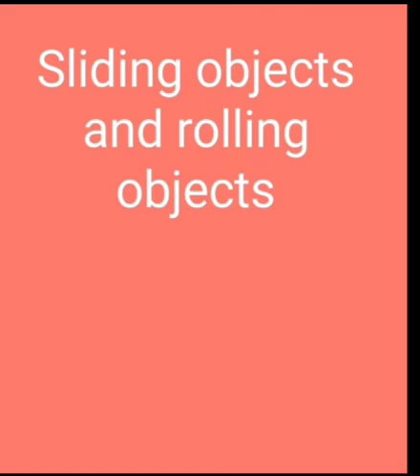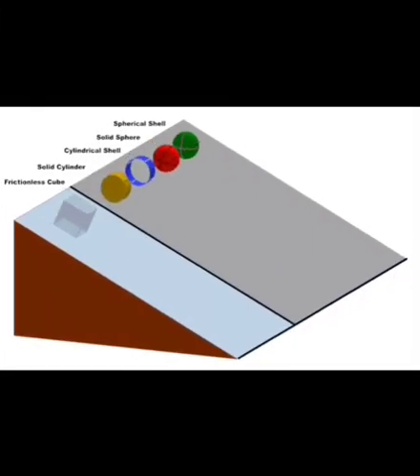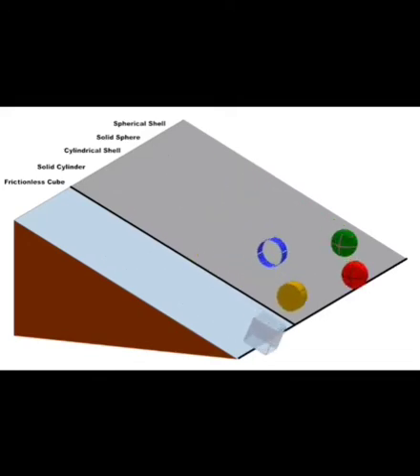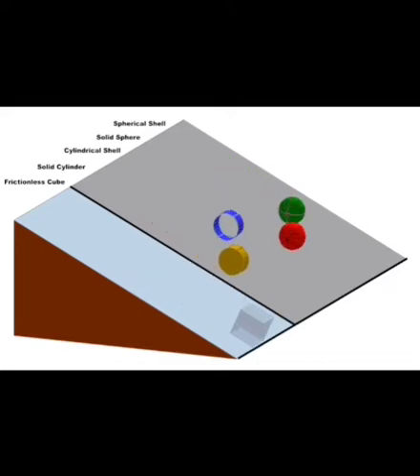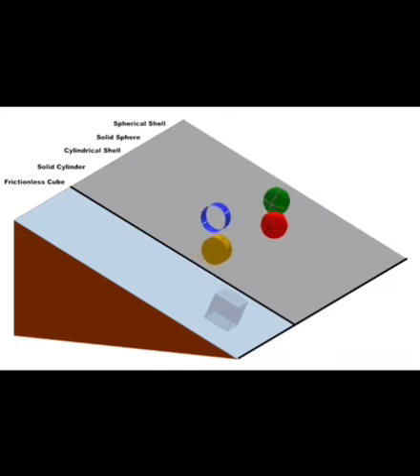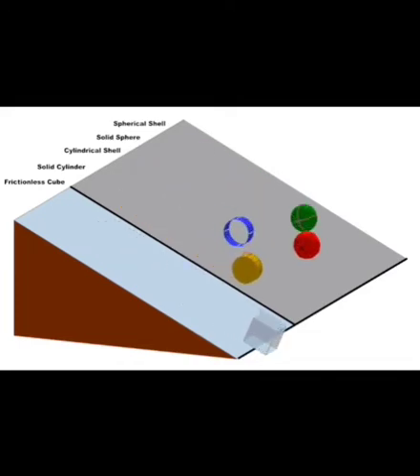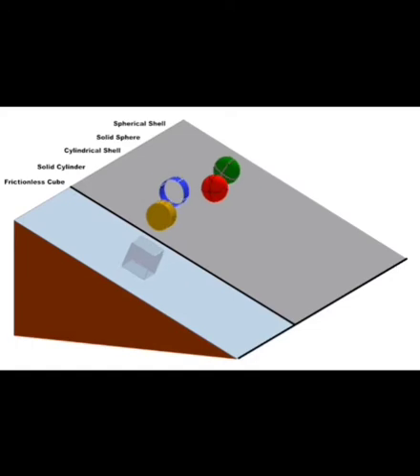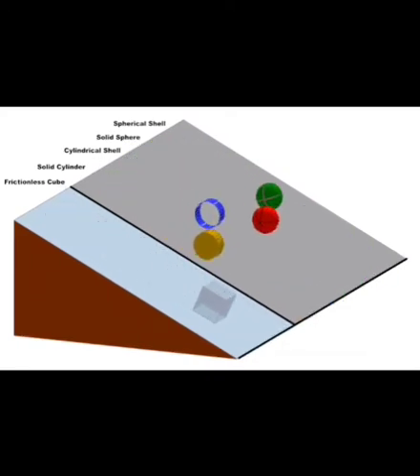Shapes and Patterns l Sliding and rolling objects l Maths l Class-1